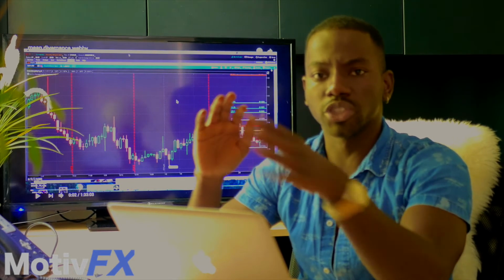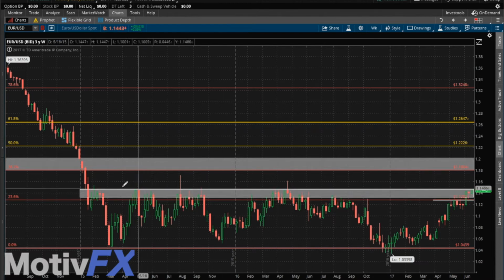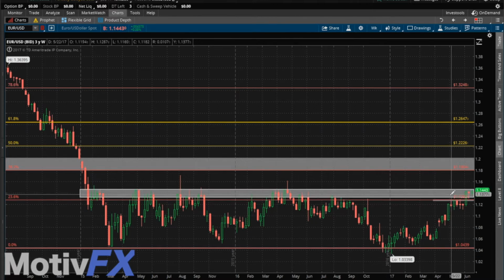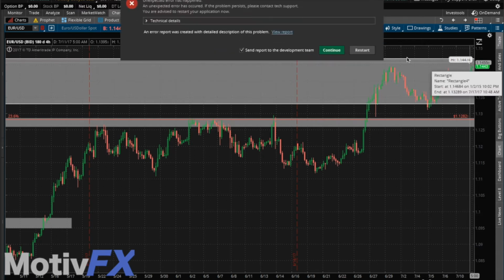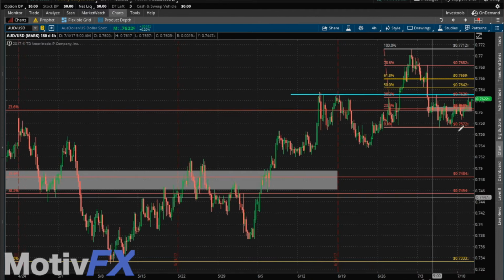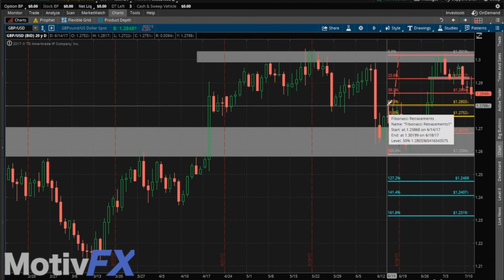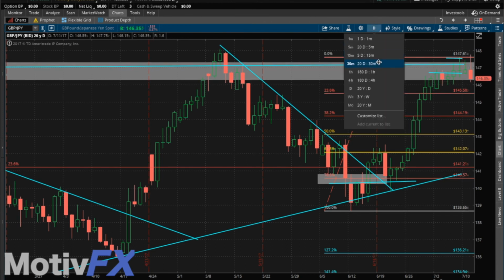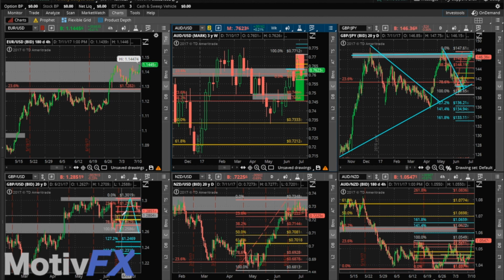weekly forex analysis | Markets are Moving | Euro finally Did it